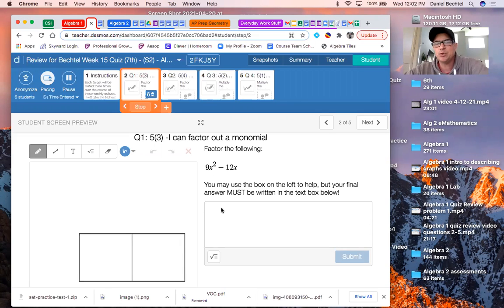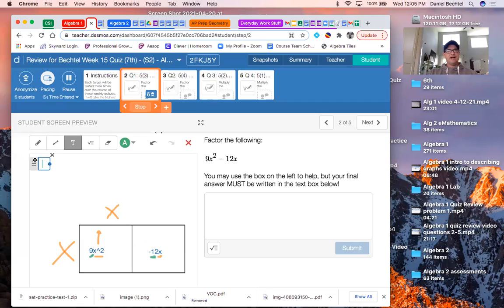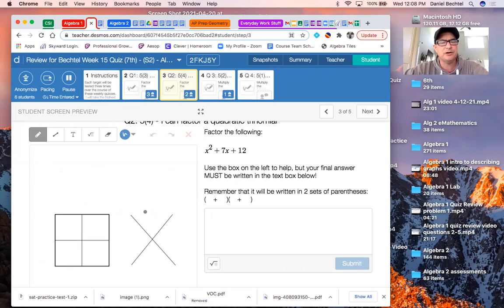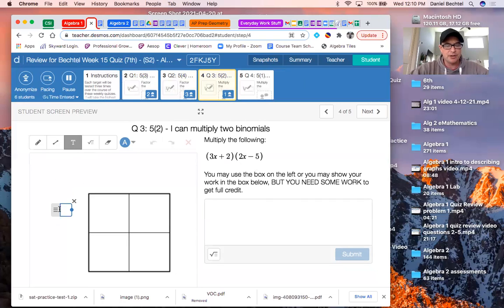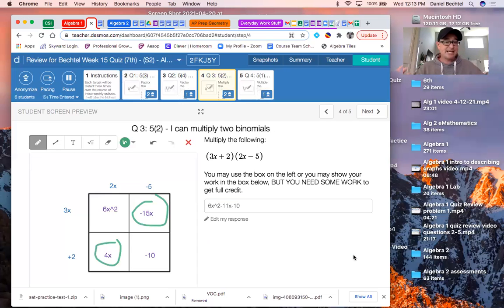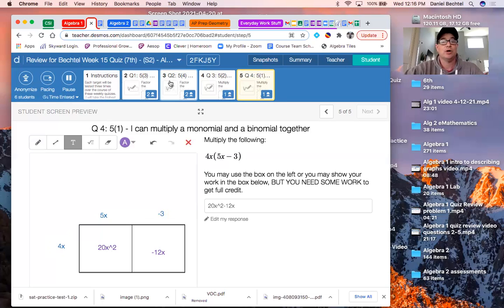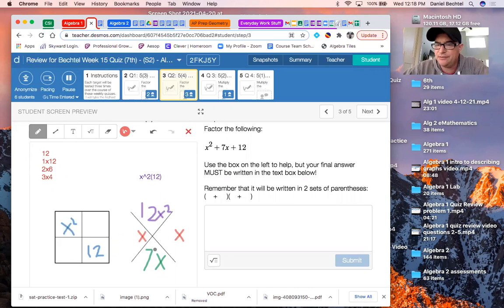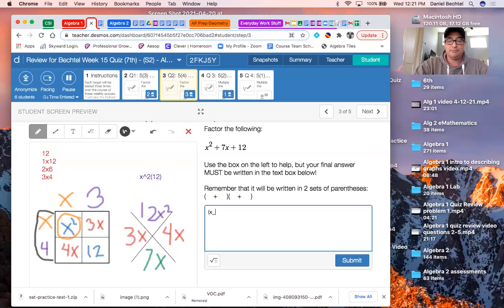Review for Week 15 Quiz